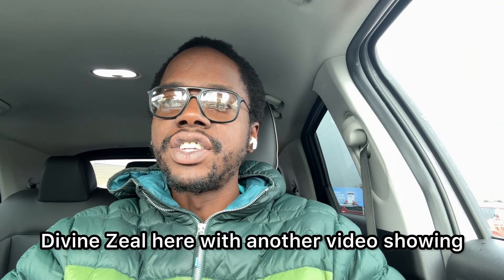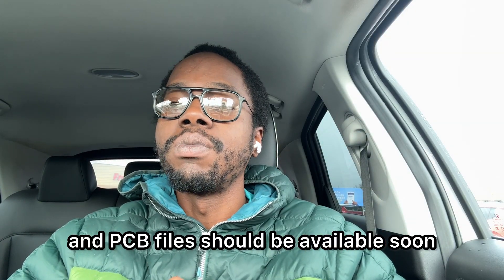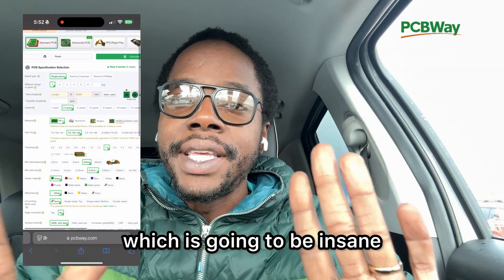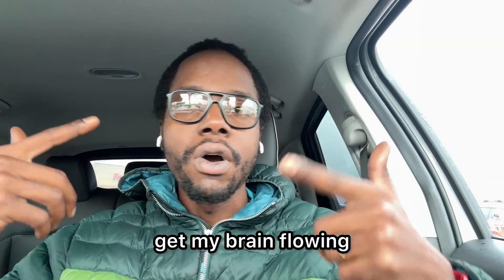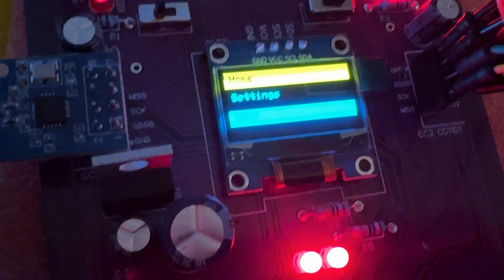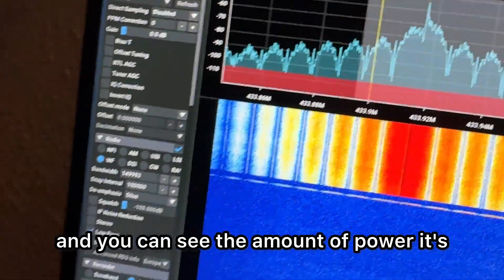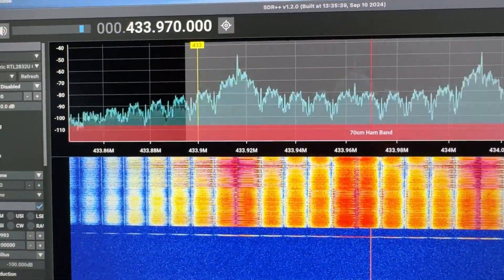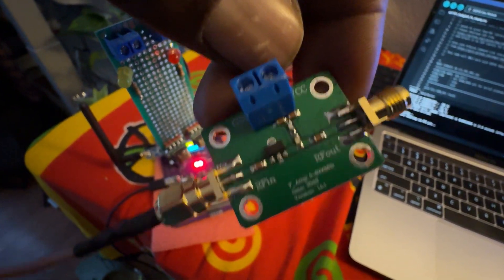Multiple CC1101 433MHZ Signal Generation Test | Project StarBeam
I am testing 433MHz signal generation with 2 CC1101 modules and my upcoming project, STARBEAM! This a major UI upgrade to the 433mHz CC1101 jammer project! I have added another CC1101 modules an SSD1306 display, buttons, and a status LED. Also uses a more powerful ESP32!  Now you do not need the serial terminal to perform tests!

Custom PCB and code coming soon!

Parts used to make this device:
CC1101 Module:

ESP32 Wroom 32d:

Jumper Wires: